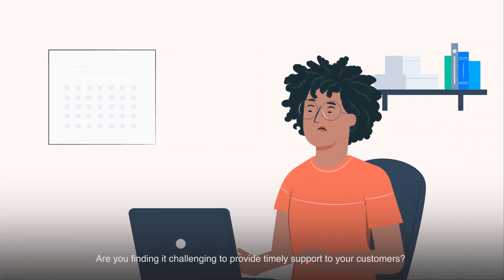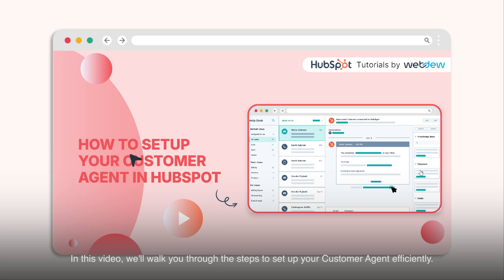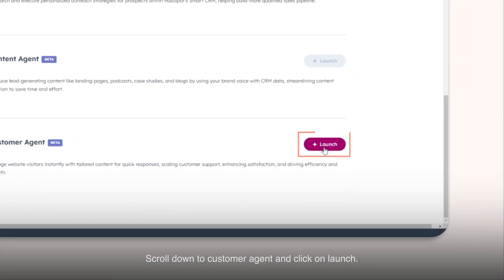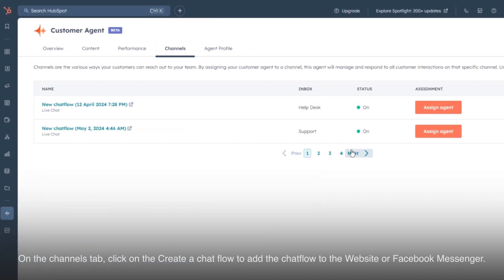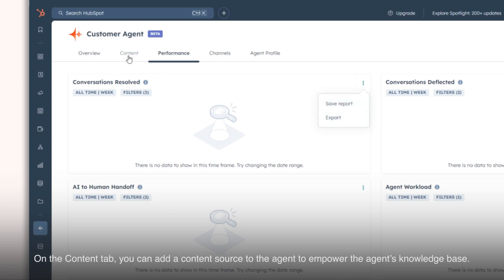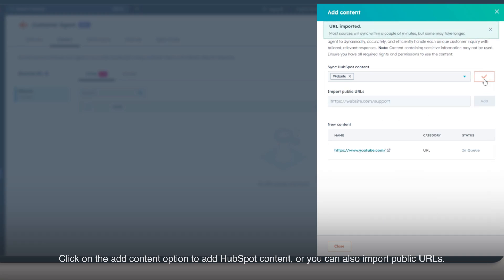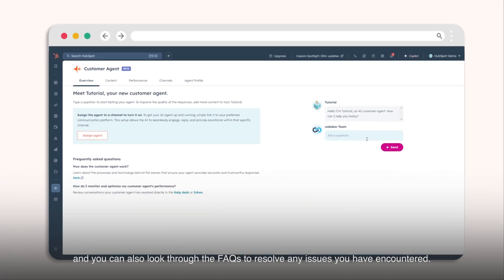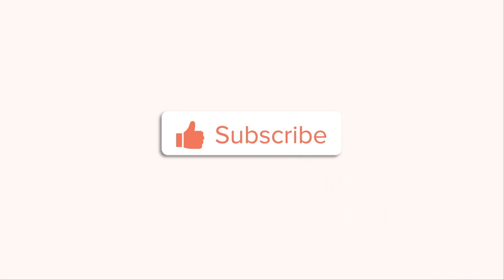How to setup your Customer Agent in HubSpot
Is your team struggling to keep up with customer inquiries?

A well-configured Customer Agent in HubSpot can significantly improve your support efficiency and enhance the customer experience. In this video, we’ll guide you through the process of setting up your Customer Agent quickly and effectively.

1. Log into your HubSpot account.
2. On the left panel, hover over Breeze AI and click on Overview.
3. Scroll down to Customer Agent and click on Launch.
(Note: If you haven't created your agent yet, click Create.)
4. Click on the Agent Profile tab to name your agent and select its role and personality type.
5. On the Channels tab, click on Create a Chat Flow to add the chat flow to your website or Facebook Messenger.
6. On the Performance tab, you can monitor your agent’s metrics. Click on the three dots to Save or Export the report.
7. On the Content tab, add a content source to your agent to enhance its knowledge base. Click on Add Content to include HubSpot content or import public URLs.
8. Finally, click on the Overview tab to finalize your agent’s settings, and check the FAQs to troubleshoot any issues you might encounter.

With your Customer Agent set up in HubSpot, you’re now equipped to manage customer interactions more effectively and provide timely support.